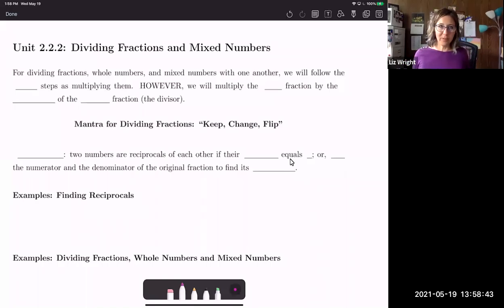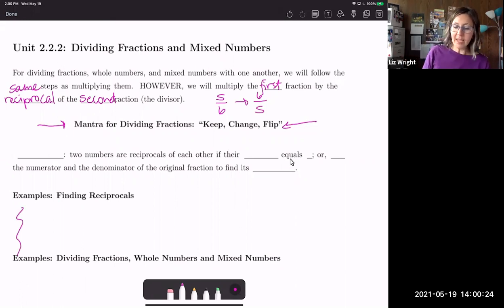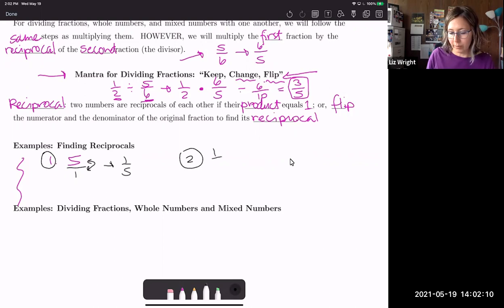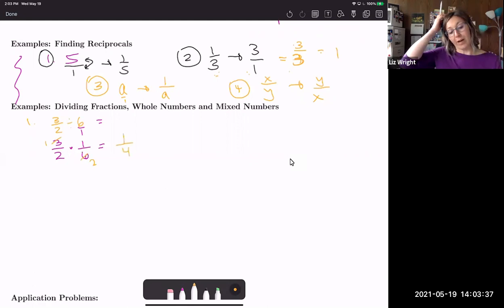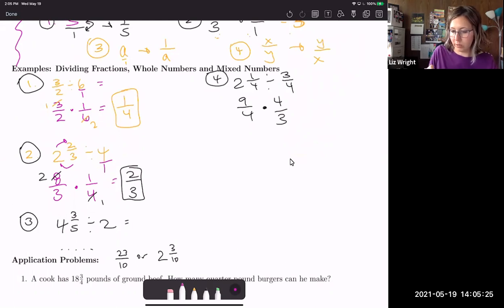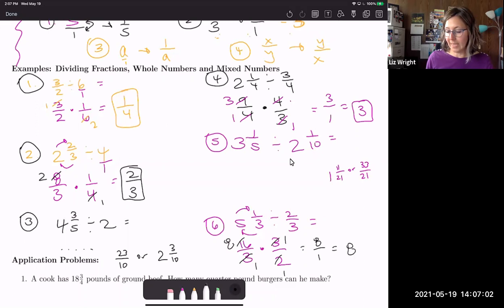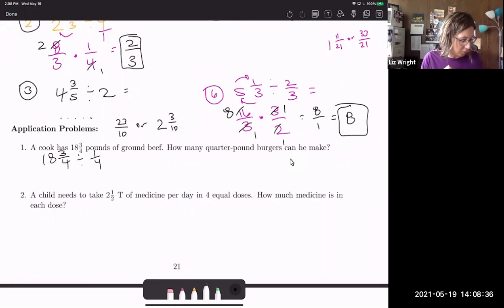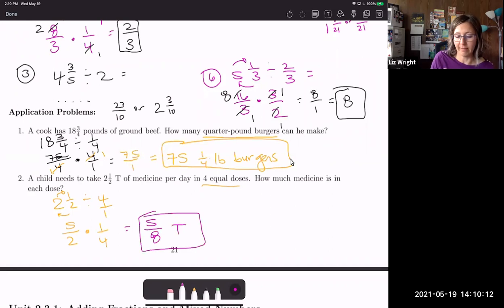Unit 2.2.2: Dividing Fractions and Mixed Numbers